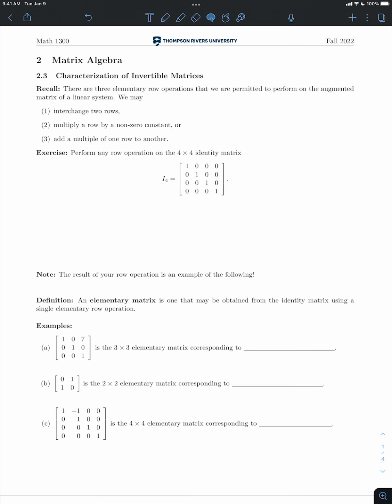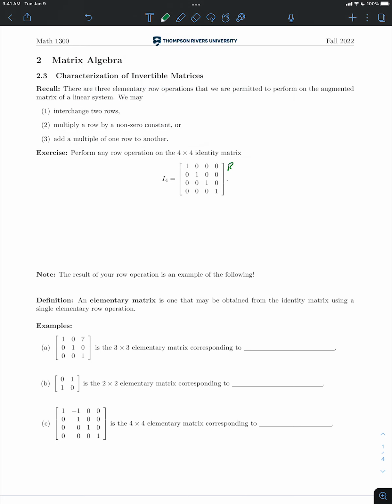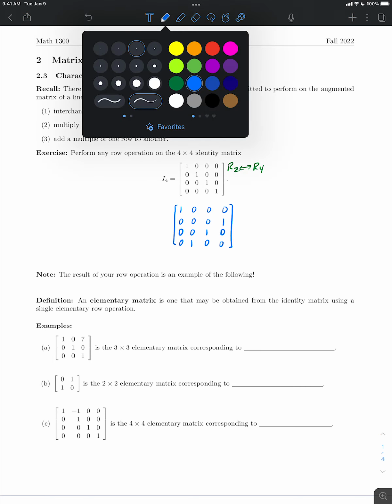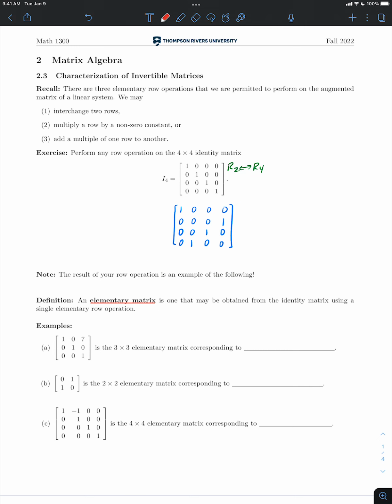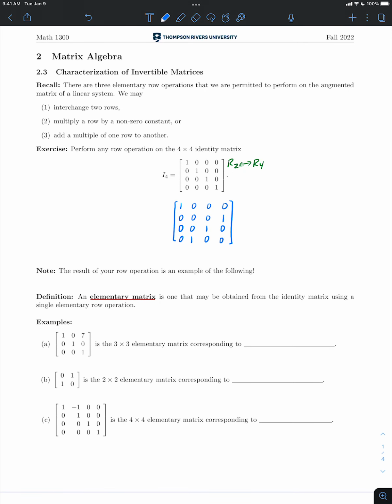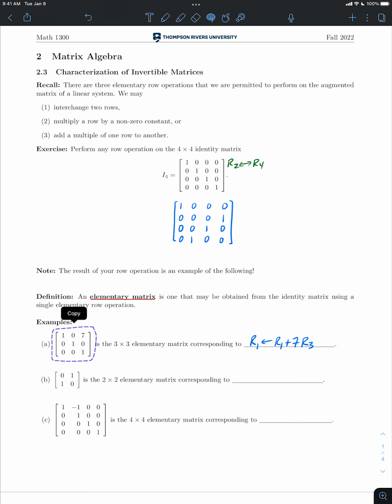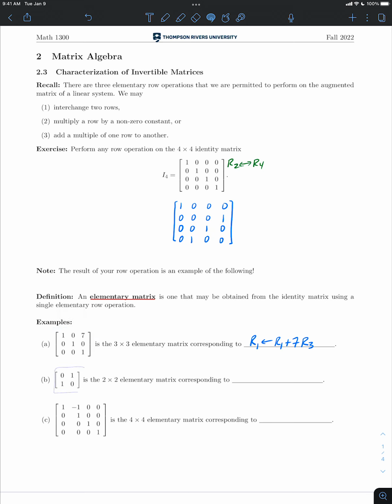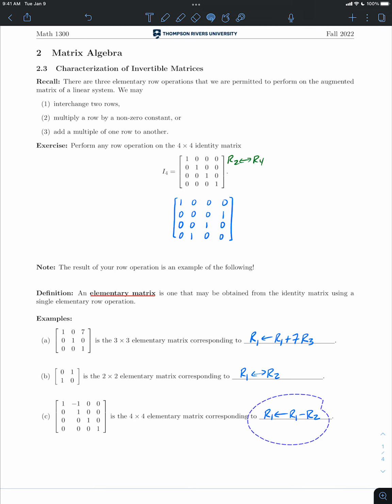2.3 - Characterization of Invertible Matrices (part 1)